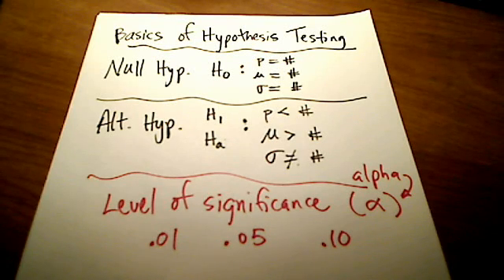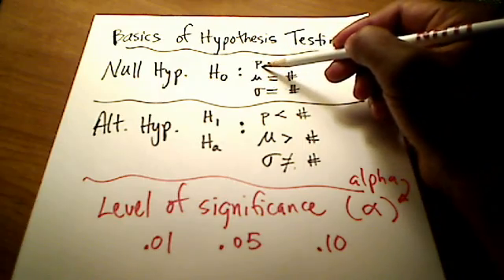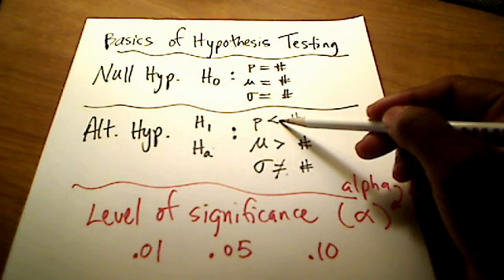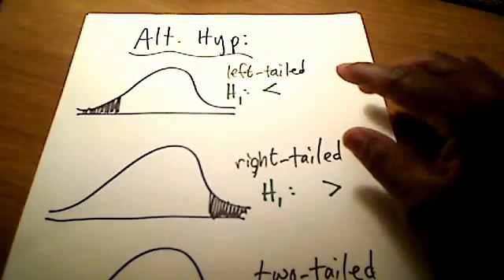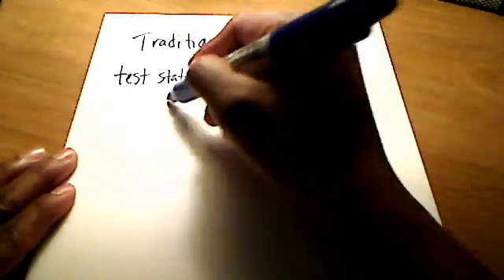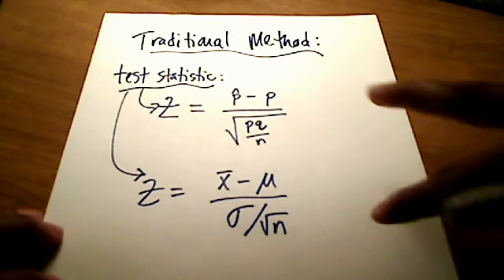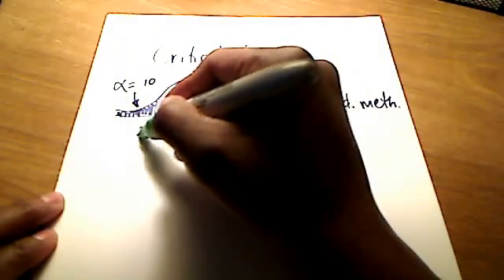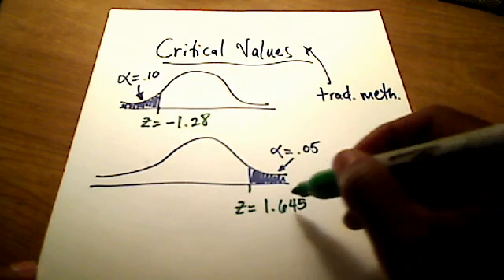Stats: Hypothesis Testing (Traditional Method)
Demonstrates the basics of hypothesis testing using the traditional method: find the test statistic and the critical value, then compare the two numbers to determine whether or not the Null Hypothesis is rejected or not.